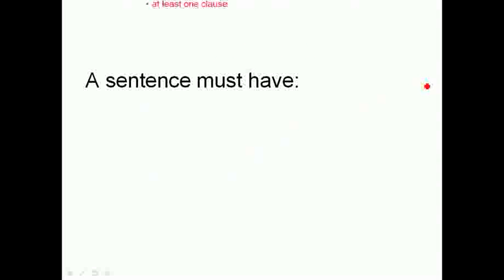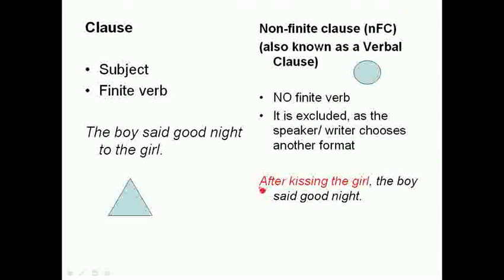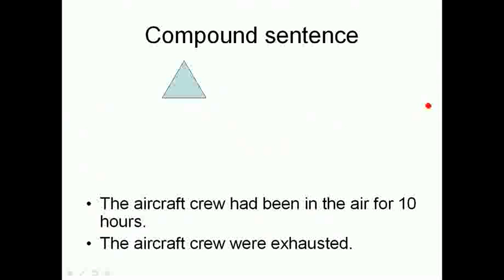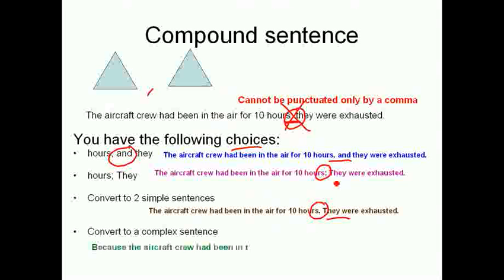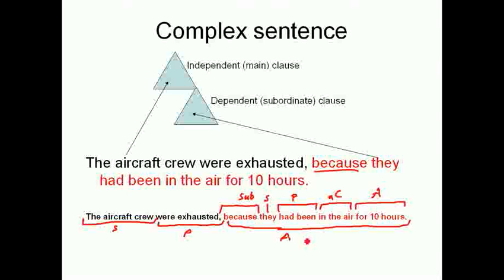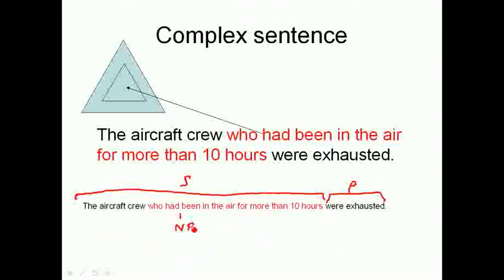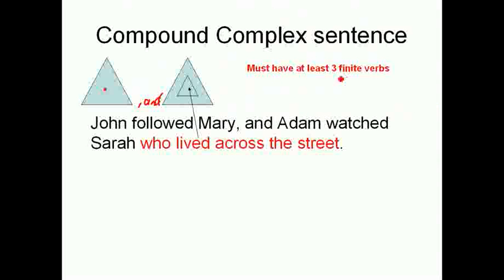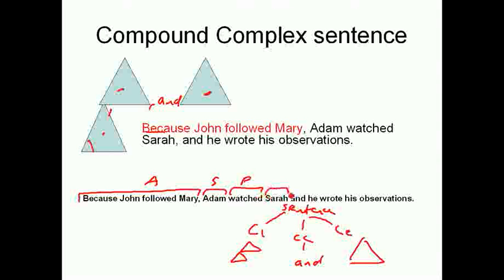Sentence Patterns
Sentences are the first goal in writing. All writers need to know the different ways to craft sentences and to combine sentences. There are rules that govern sentence building, and amazingly there are actually only a few basic sentence patterns. Master these sentence patterns types, and you can write anything correctly!